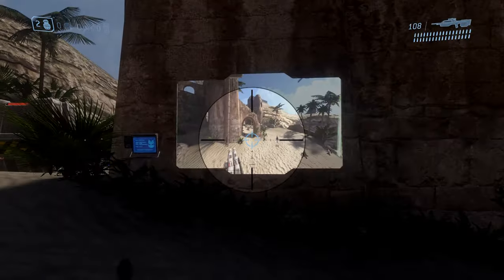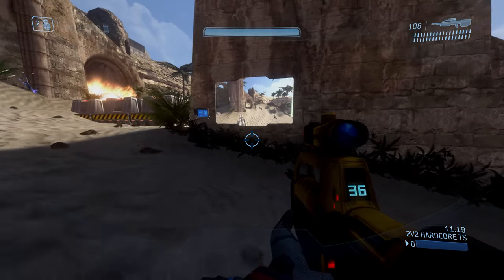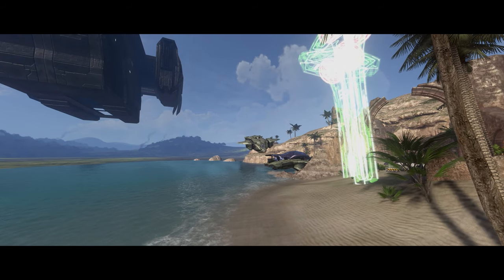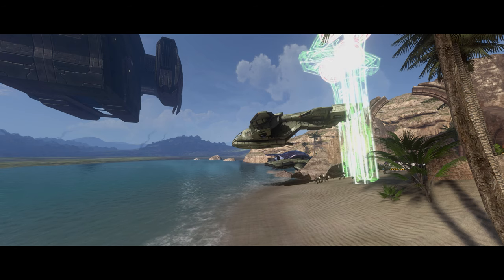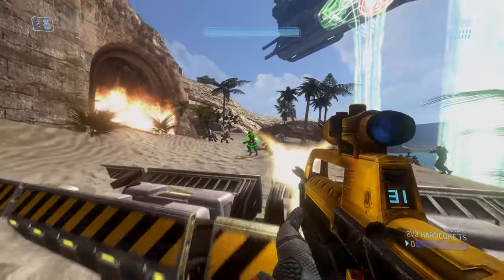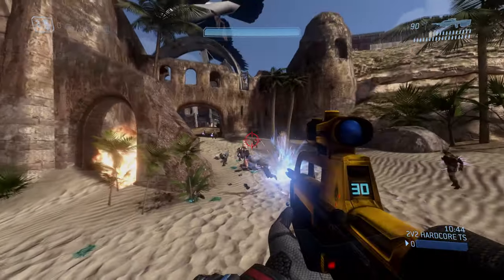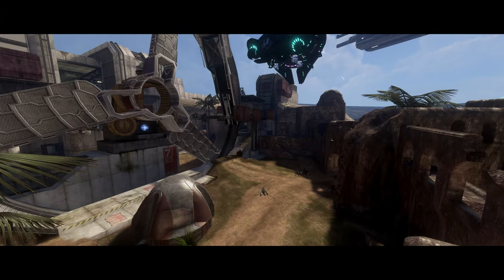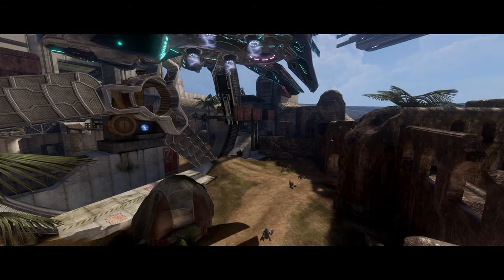Halo 3 Mod Tools Showcase - Pelican Troop Drops, Cutscenes, Objectives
I wanted to give you guys an update on some upcoming stuff in the works! There is so much going on in this short video triggers, cutscenes. objectives, pelican drops and much more!  I am going to be splitting up a lot of these things because there's hundreds of lines of code under the hood to get this stuff all working! I have been reading your comments and there will be a lot more tutorials to come! Thank you for all the support and a specials thanks to my patreons! Also a huge shoutout to Weaver900 for helping me out!